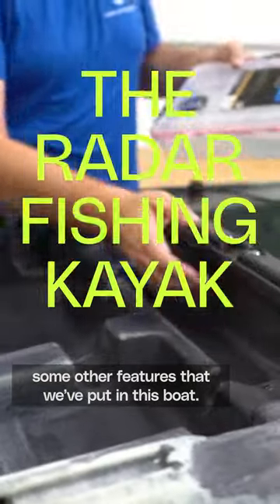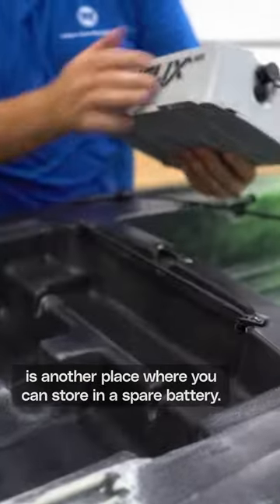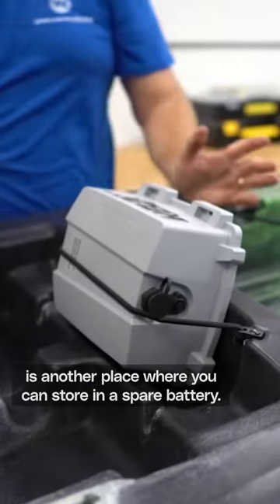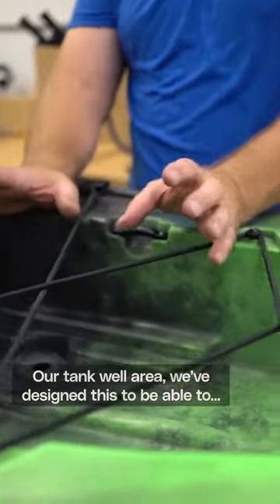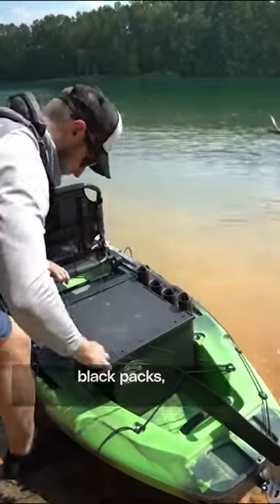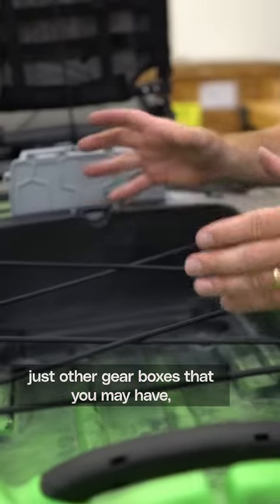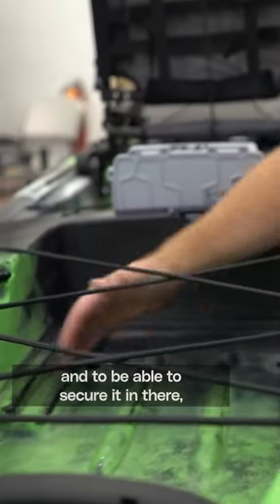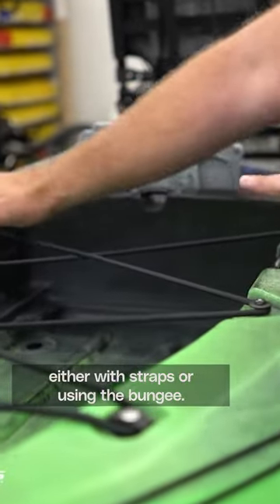Radar Kayak: Your Ticket to Fall Wilderness Adventures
Embark on thrilling fall adventures with the Wilderness Systems Radar Kayak! Discover the perfect vessel for exploring scenic waterways and experiencing the beauty of autumn.
Make sure to share your stories, photos, and videos for all of us to see!